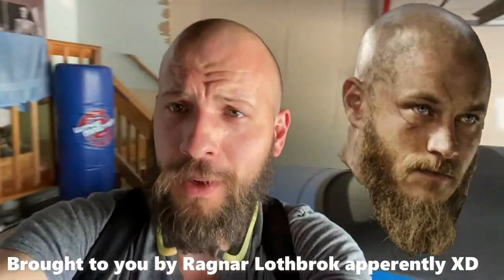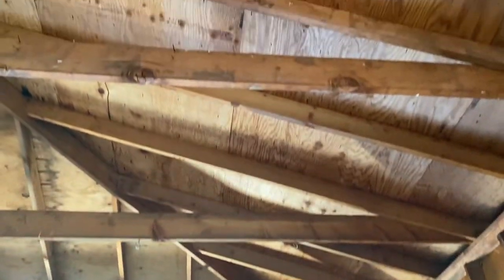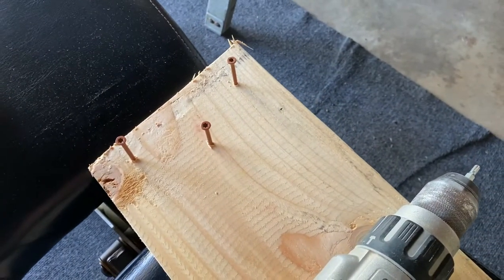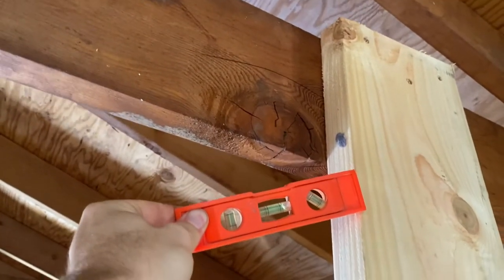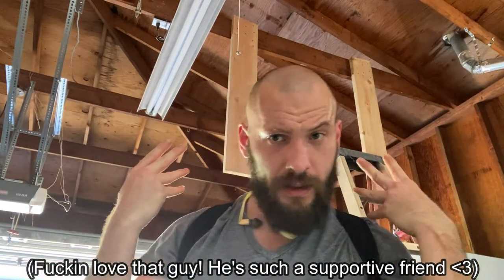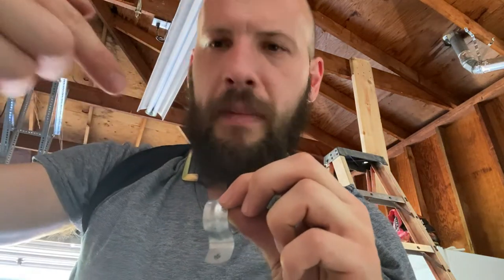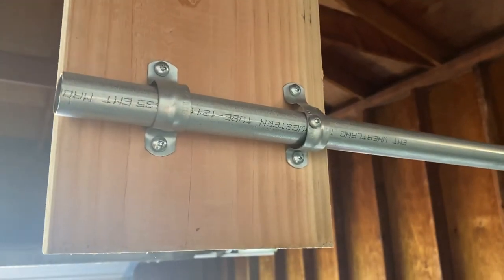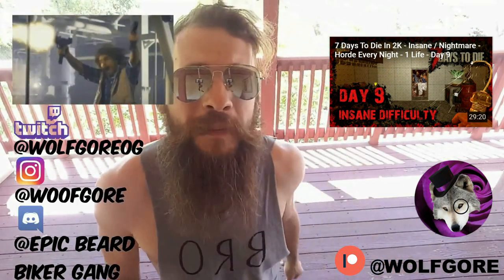ARE YOU A MAN?! (Inner Bitches Hate Him.)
Thank you for checking out the channel new frand!